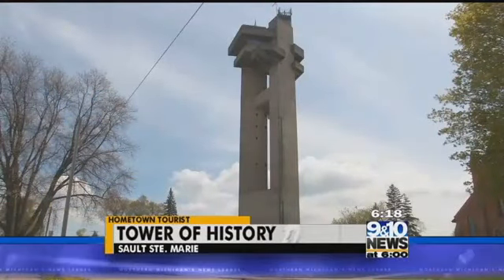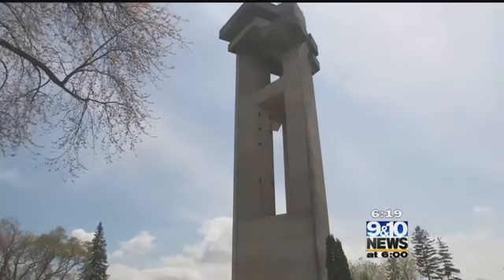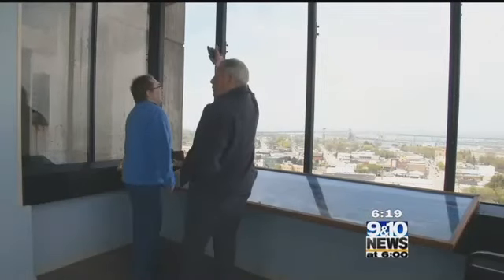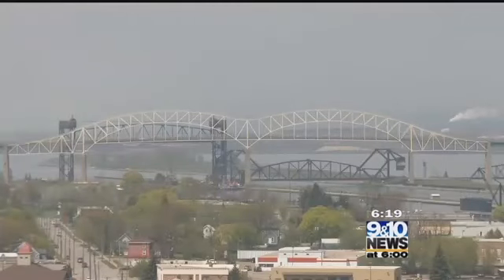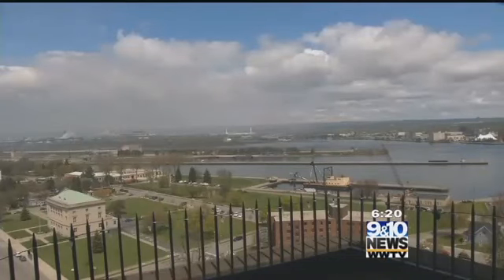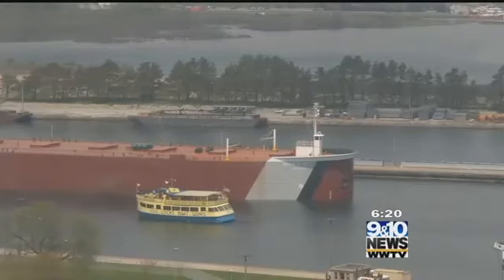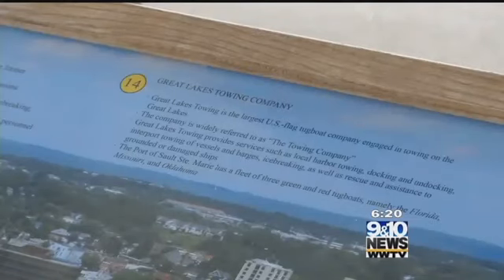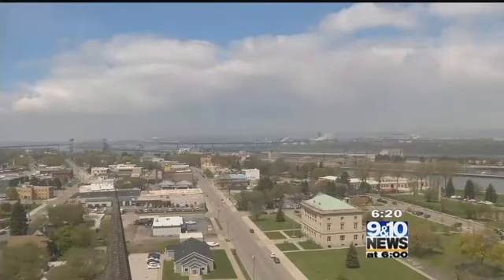Hometown Tourist The Tower of History